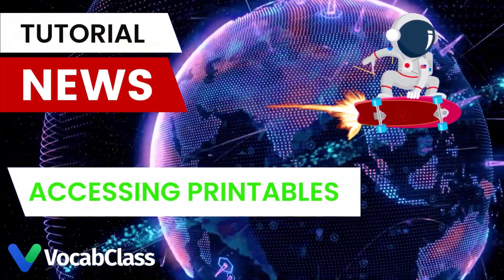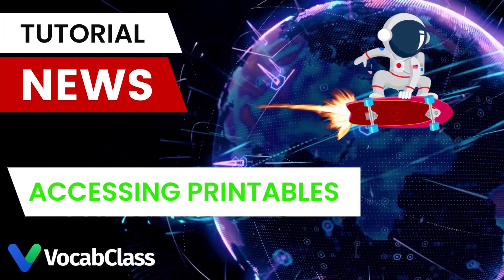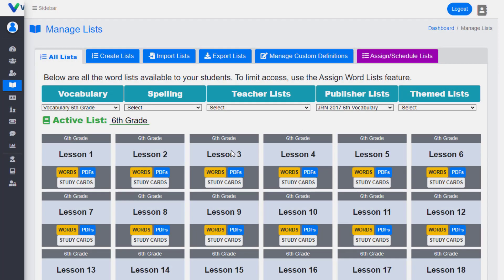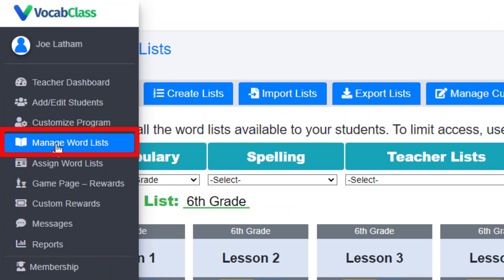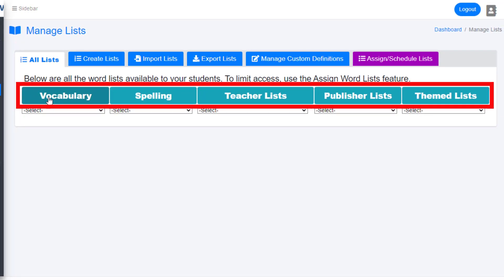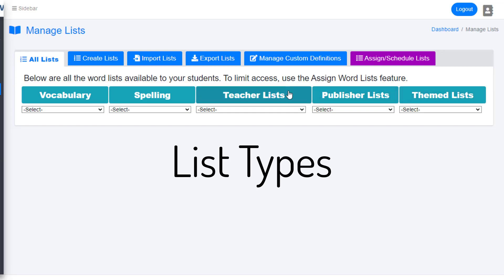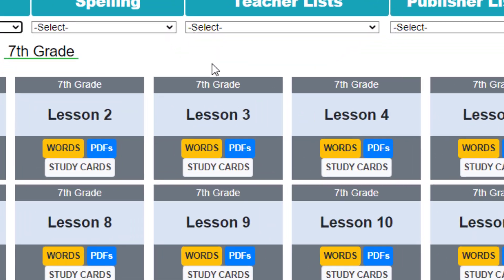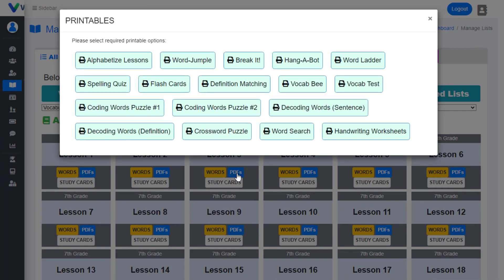VocabClass Tutorial - Accessing Printables Dec 2022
Here is how teachers access printables in VocabClass.